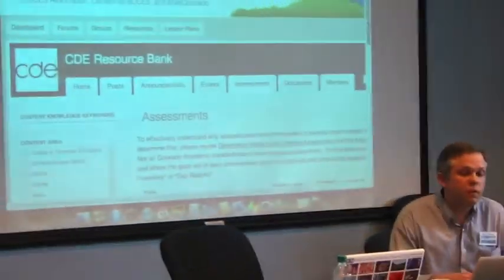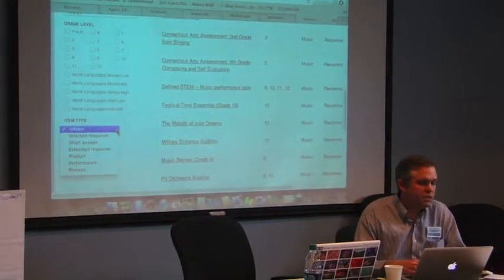MAAI Spring 2013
Synopsis video of the work in Augusta by the MAAI in April, 2013.